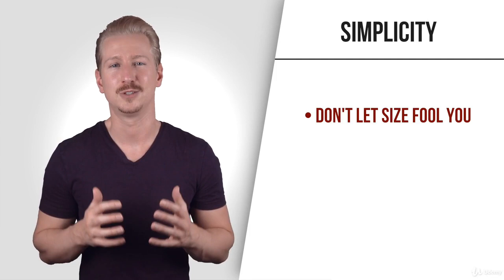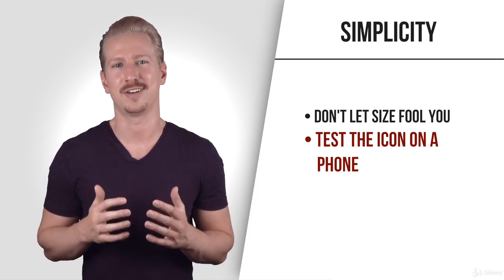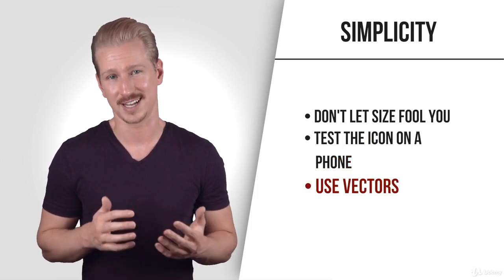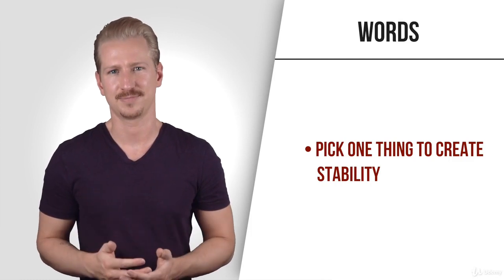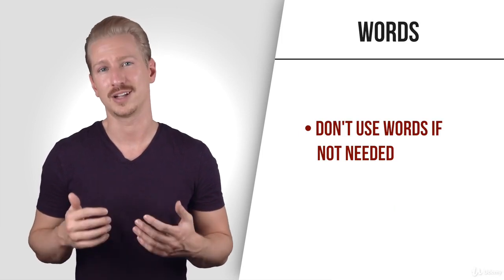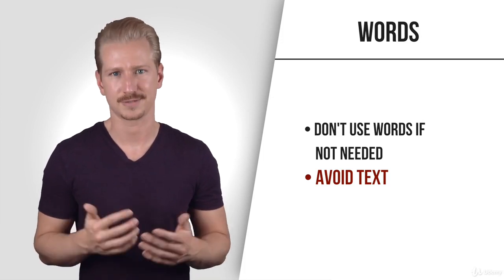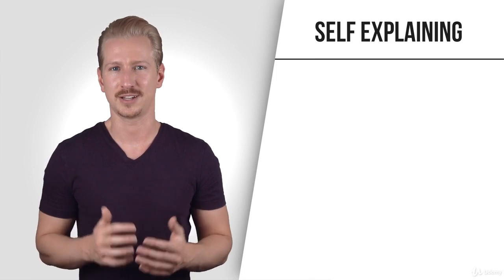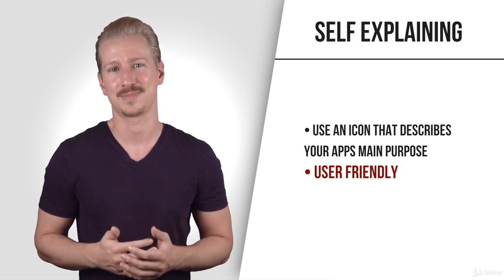2 App Store Optimization App Icon